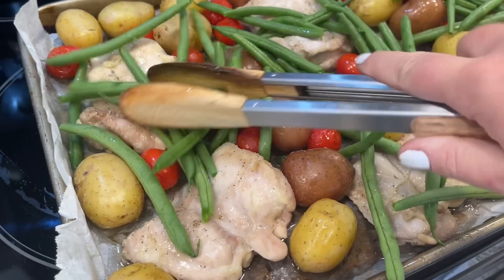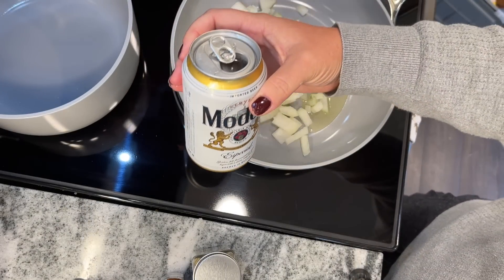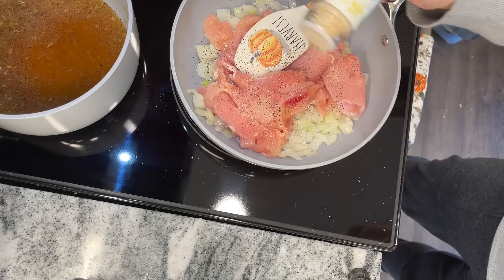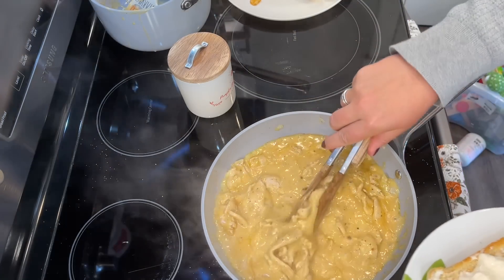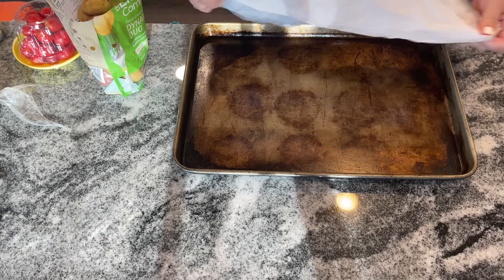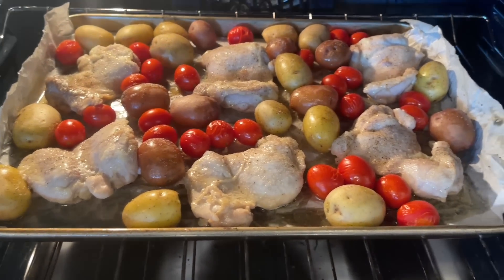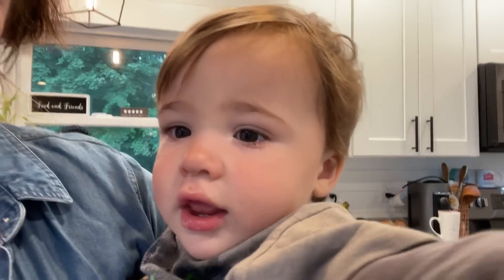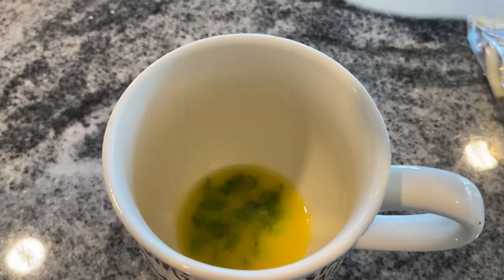3 Recipes You'd Never Know How Quick They Came Together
Today, we are making a super fast omelette in a mug. Yes, in the microwave! We'll also make Sunny Anderson's Chicken Cheesesteaks from food network and a delicious pesto sheet pan dinner recipe. These dinner recipes are tasty and easy. They kind of follow the semi homemade theme using some store bought sauces or pre-sliced meats. They can still be budget friendly, if you take a bit more time to make them.

Recipes:
Pesto Chicken Bake:

Wooden Spoons with White Handles
White bowls
Wooden spoons
Similar Cutting board
Similar 9x13
My favorite knife
Similar white ramekins
Rose Gold with garlic press
Rose gold measuring cups
White Mixing Bowls
Gold Kitchen Tools and White Measuring Spoons
Similar Kitchen-aid Pot's and Pans set